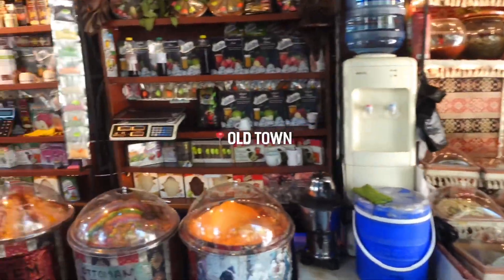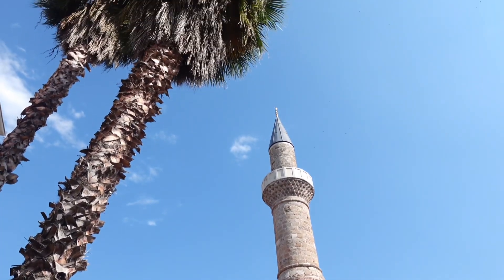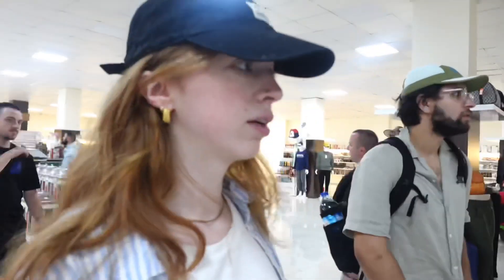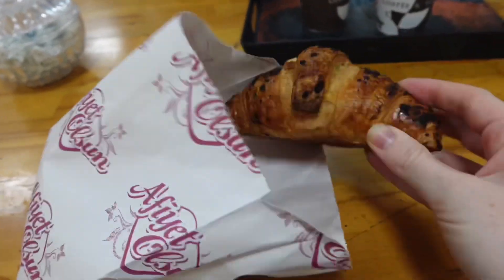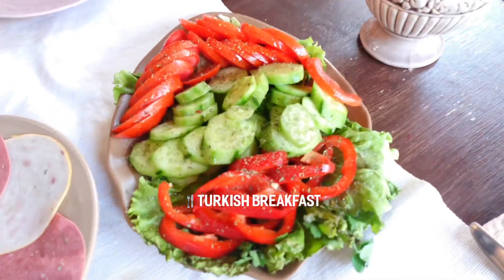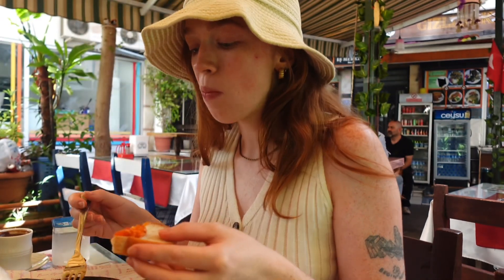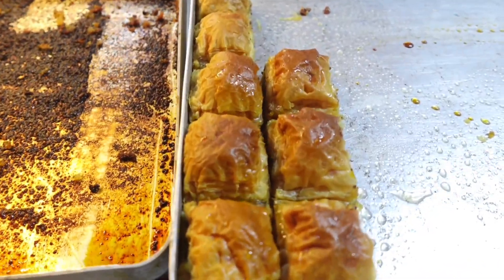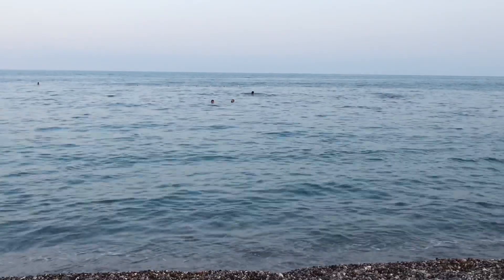Antalya, Turkey Vlog: Old Town, Boat Tour of Turkish Maldives, Trying Turkish Food, Beach Day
What to do, what to see and what to eat in the beautiful city of Antalya, Turkey in 2023! 🌴🌞🐚

We spent 4 days in Antalya and it was an absolutely amazing experience - here are some of my favourite experiences in Antalya. We went on a boat tour, tried Turkish food, looked around Old Time and spent some time by the beach. 🌊☀️

Here’s what I included in the vlog:

1. Old Town Antalya - Hadrian’s Gate, Kesik Minare Vlog, what to buy
2. Turkish Maldives Boat Tour Antalya - what was the experience like, how much did it cost, what I wish we knew before?
3. Turkish food - Turkish breakfast, trying Turkish tea and ayran, best restaurant in Antalya, Turkish desserts
4. Our experience at a beach club in Antalya, how much is cost

Here are the links to experiences mentioned in the video:

1. Turkish Maldives Boat Tour

Let’s Connect 💘

About Me:

I’m Laith, and I post fashion, lifestyle and travel content! I live in Toronto and work in social media, and love to talk about fashion, wellness, city life and travel on a budget.